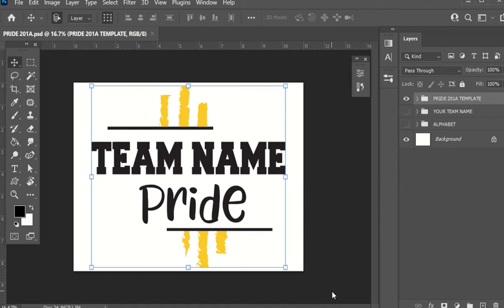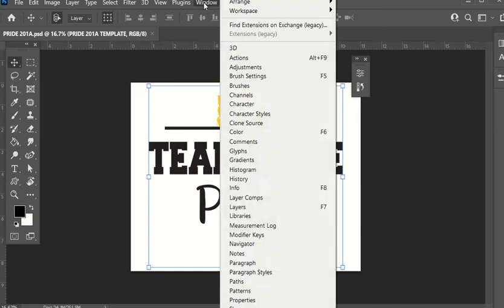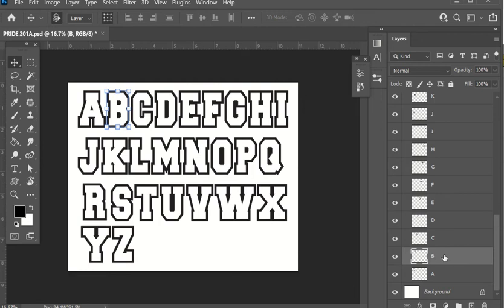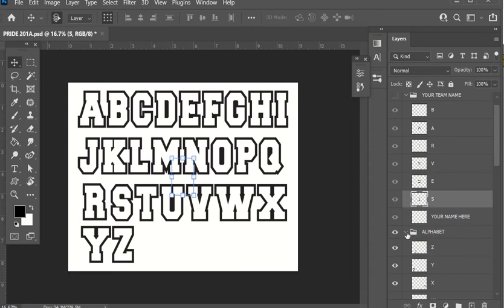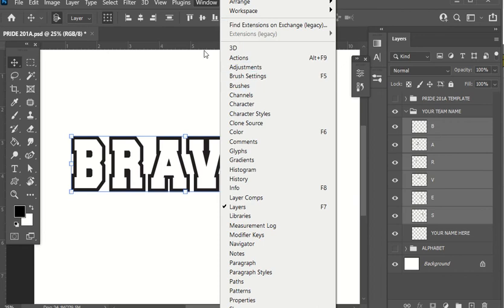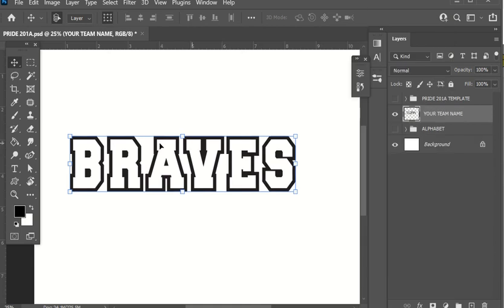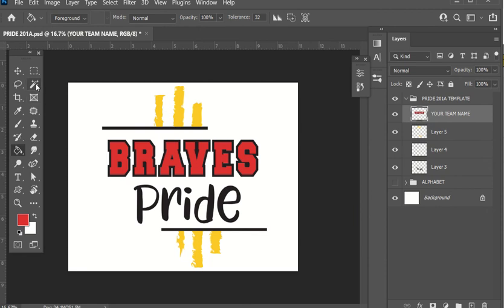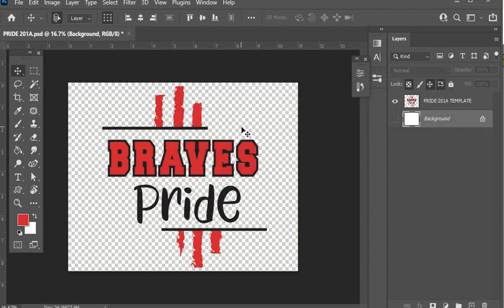Photoshop Usage Instructions--Pride 201A Template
Etsy shop